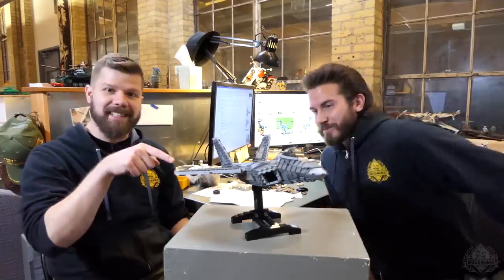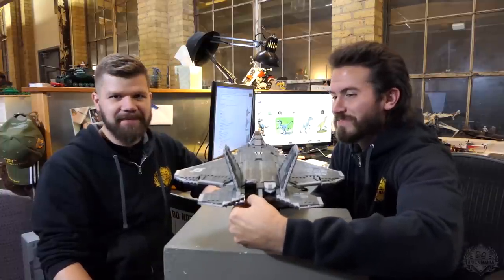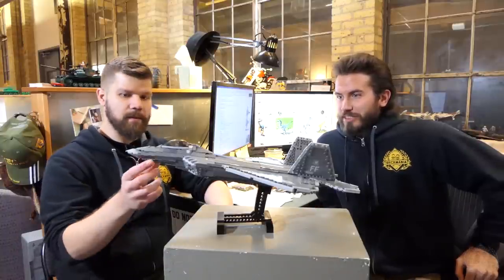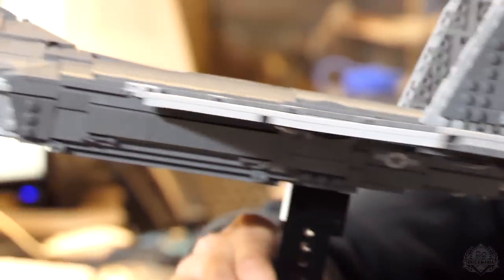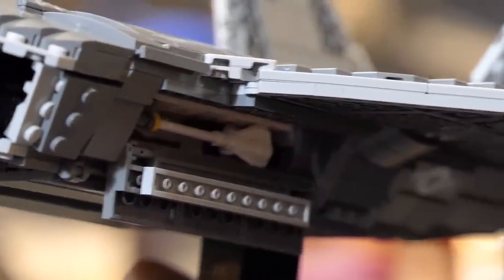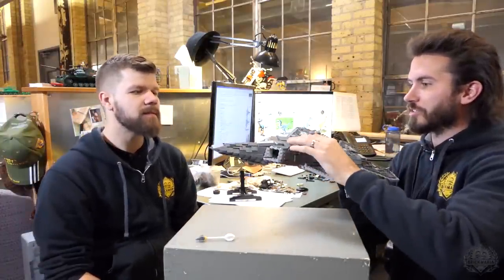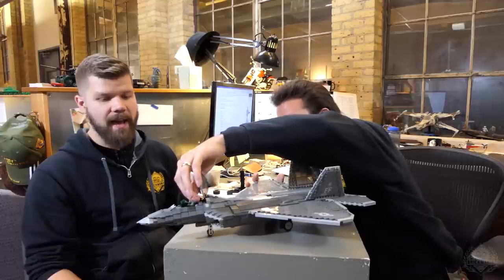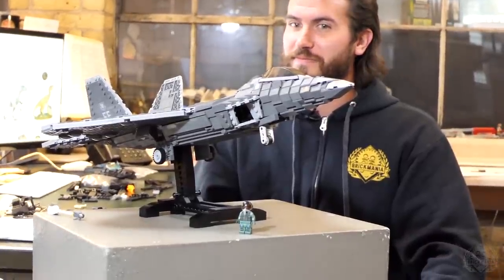F-22® Raptor® - Custom Military Lego - At The Designer’s Desk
Join Cody and Landon in discussing our latest project - F-22® Raptor® - at the Designer’s Desk.

LOCKHEED MARTIN® F-22® Raptor® associated emblems and logos, and body designs of vehicles are either registered trademarks or trademarks of Lockheed Martin Corporation in the USA and/or other jurisdictions, used under license by Brickmania, LLC.